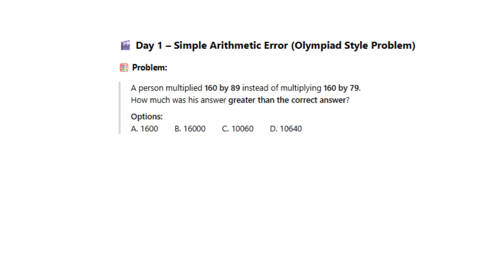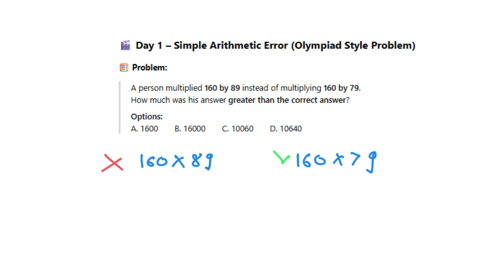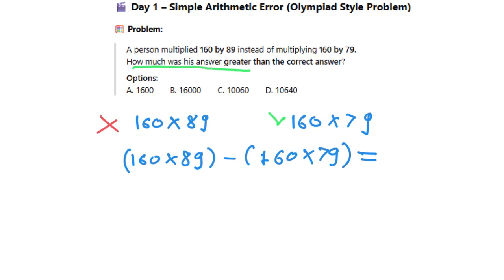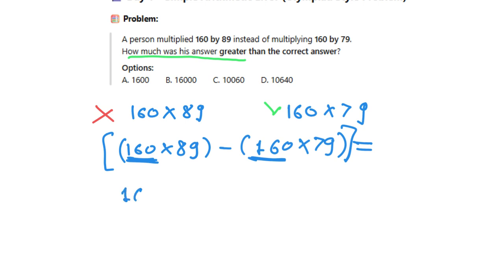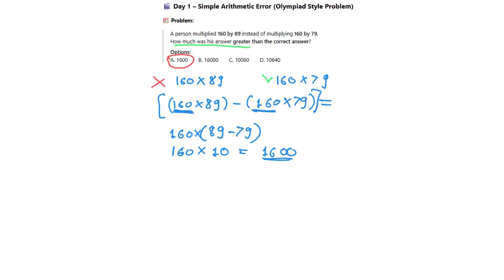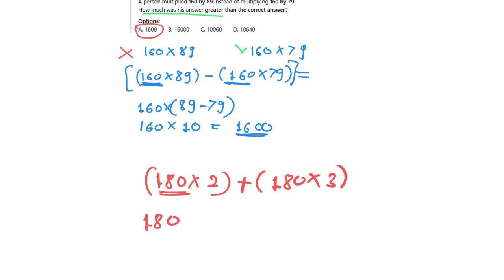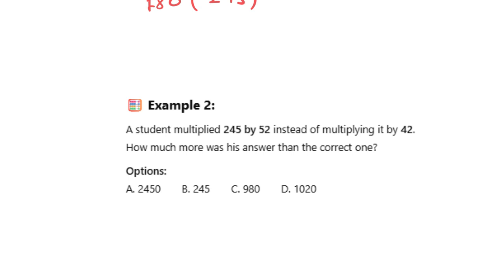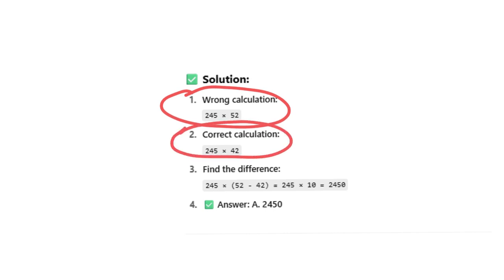Olympiad Example 25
🎓 Welcome to Olympiad Math for Sixth Standard!
📅 One video each day to build strong problem-solving skills

In today’s episode, we solve a classic arithmetic mistake problem — where a number is wrongly multiplied — and show how to quickly find the correct difference using a simple trick!

📘 What You’ll Learn Today:

How to identify errors in calculations

How to use the distributive property for quick corrections

Step-by-step thinking for Olympiad-style questions

Olympiad exam preparation

Building speed and accuracy in math